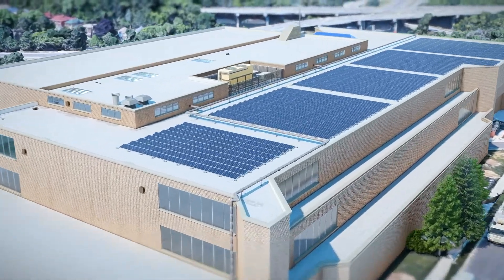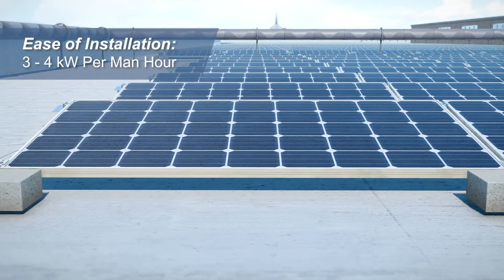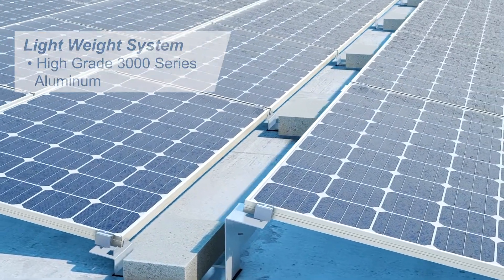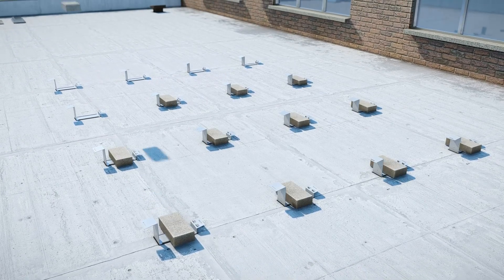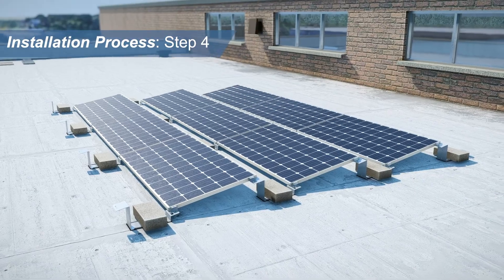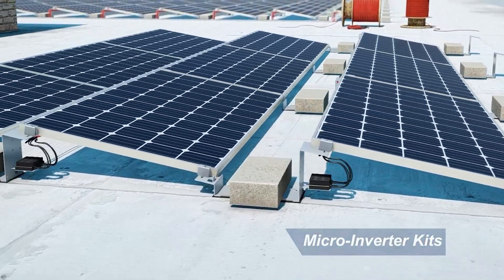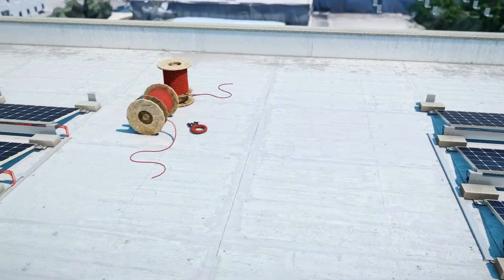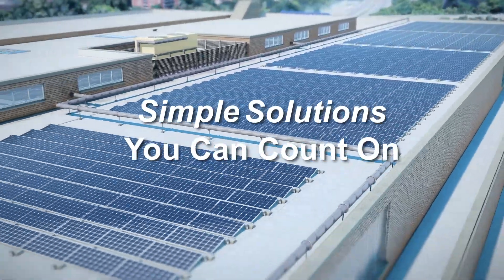KB RACKING - EkonoRack 2.0 Step-by-Step Installation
Do you want your flat roof solar projects to be installed faster? Would you benefit from being more competitive by saving on time and labor costs? Watch KB Racking's latest step-by-step installation process on how the EkonoRack 2.0 enables an ease of installation with fewer components and reduces significant cost savings per watt.
The EkonoRack 2.0 is the simplest non-penetrating solar mounting solution for commercial flat rooftops. With an innovative design, the EkonoRack 2.0 is composed of only one major component, acting as a ballast tray, windshield mount and multiple panel support.